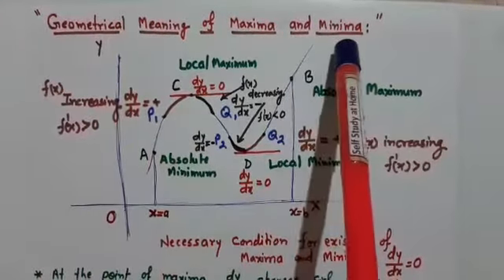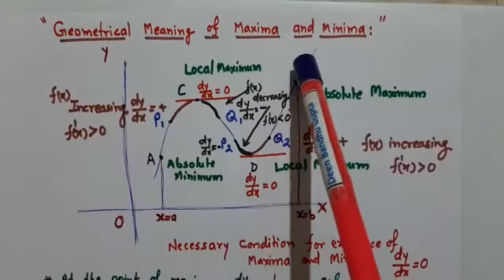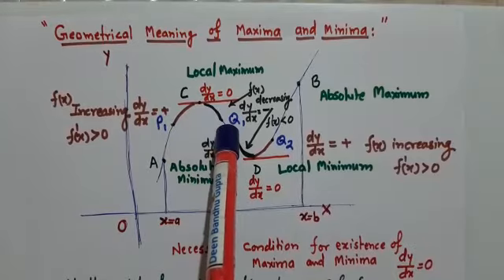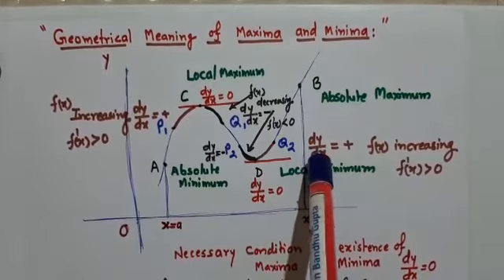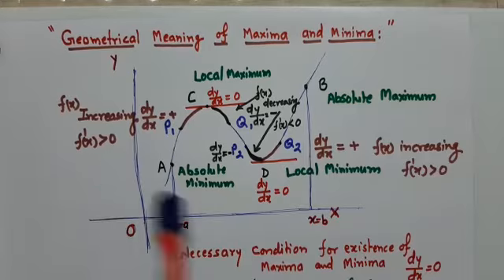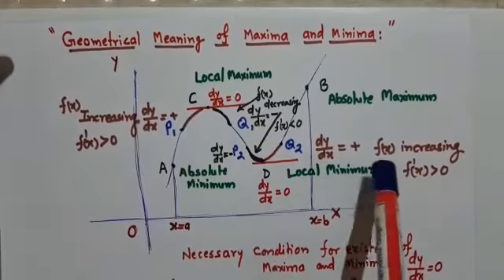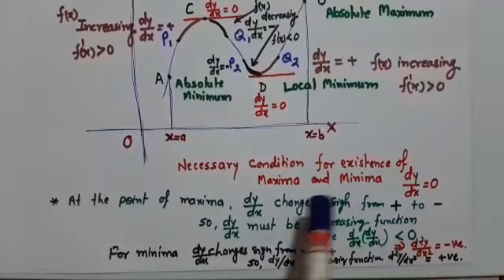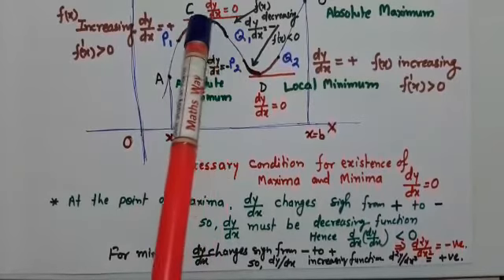12 M. Geometrical meaning of Maxima minima BY DBGUPTA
For parents support